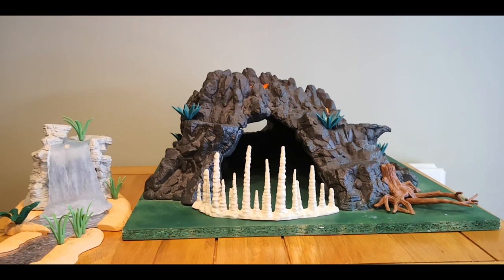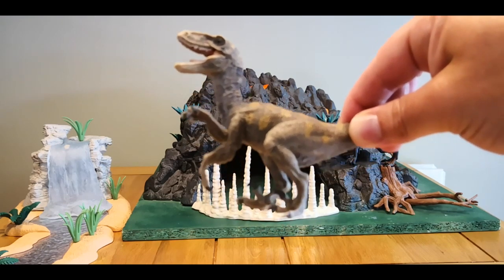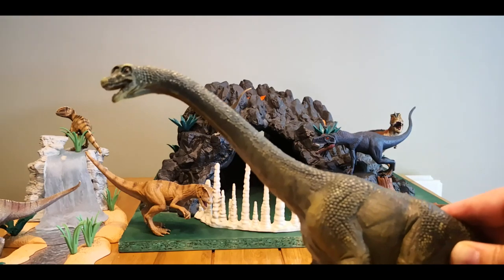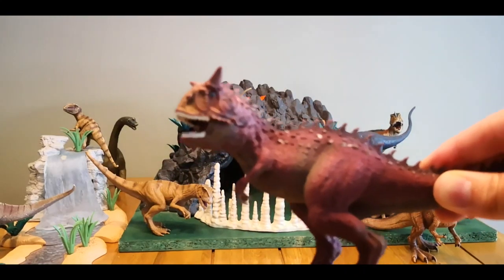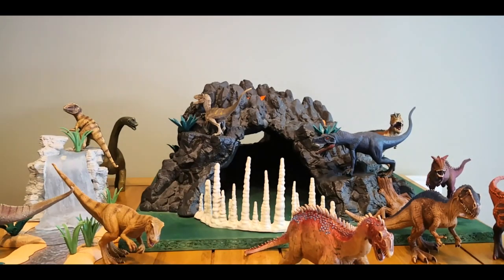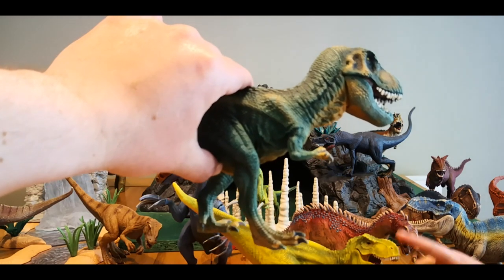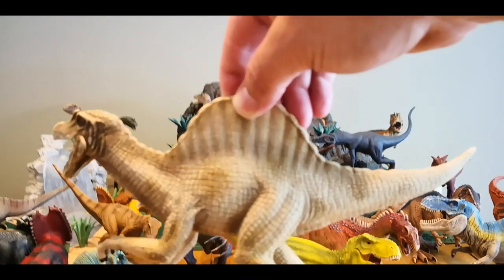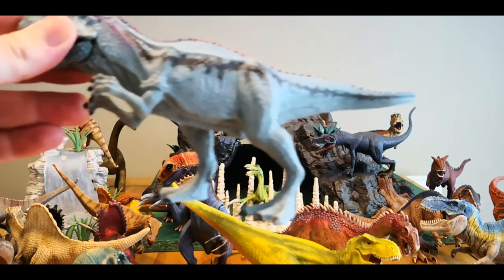Schleich dinosaur review, Sebastian's Top 25 Schleich dinosaurs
Schliech dinosaurs reviewed in a fun and engaging way. Lots of interesting educational information. Listen closely for Sebastian's comments!